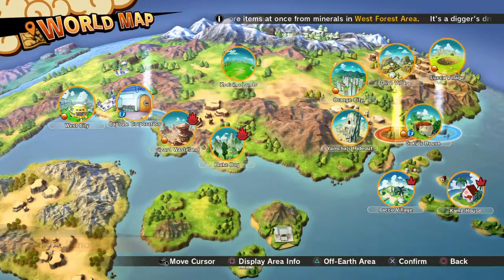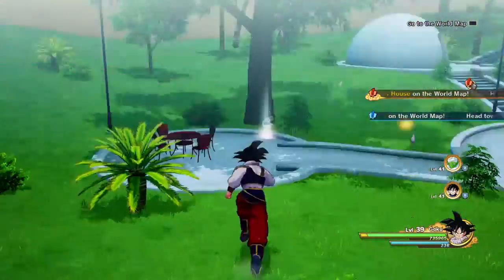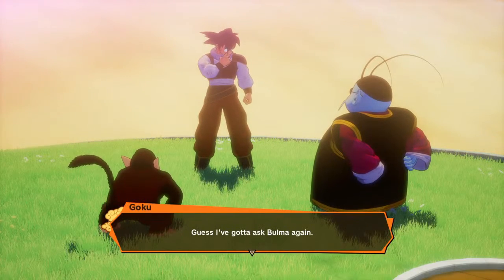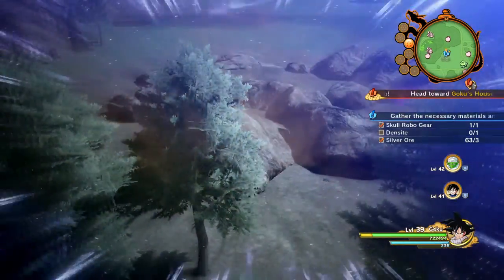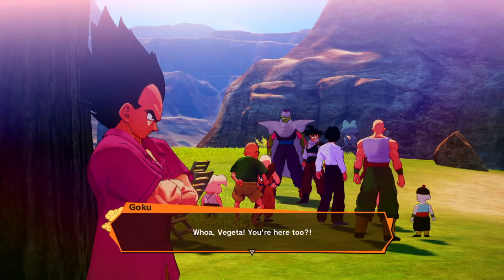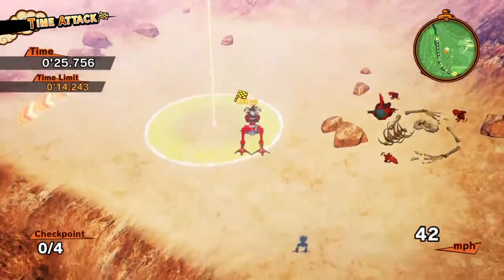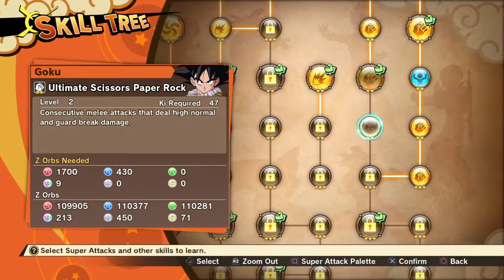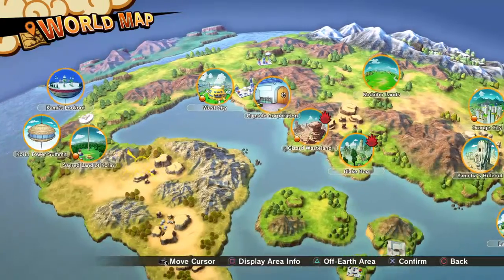Let's Play! Dragonball Z: Kakarot Android Saga Sub Quests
Hey Everyone! Welcome back! This is ThatDBZ Guy plays Dragonball Z: Kakarot! In today’s video I cover all the Sub Quests available to you, once Goku returns from the Planet Yardrat!

The Sub Quests Include
1) Bummed About Bananas! (Located on King Kai’s Planet)
2) Easy-Going Genius! (Located inside Capsule Corporation; Dr. Briefs)
3) Competitive Party With Friends! (Located near Goku’s house)